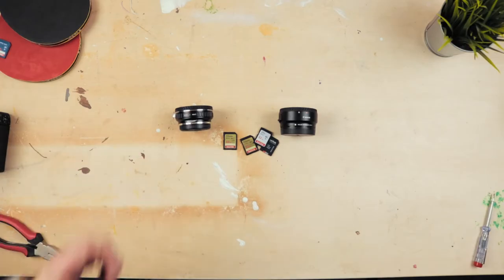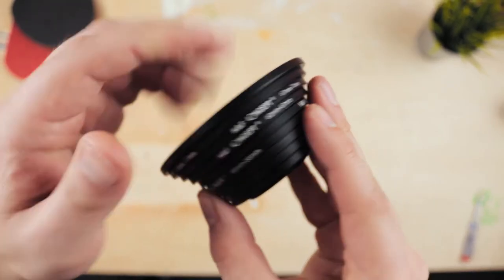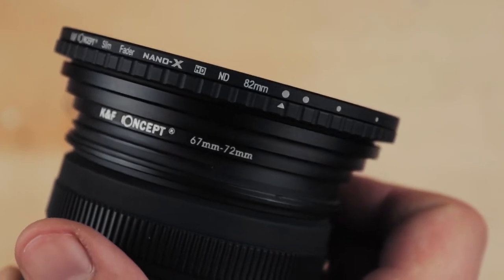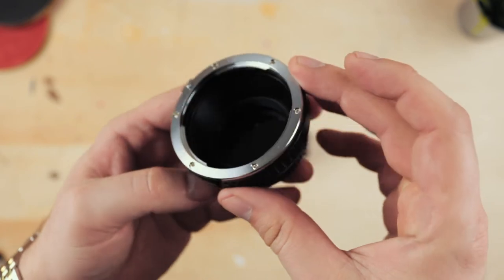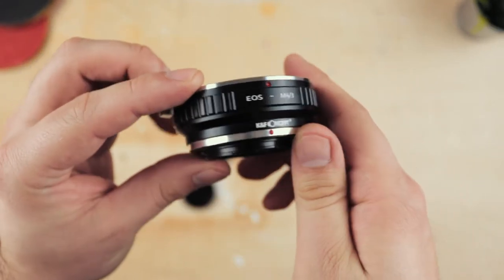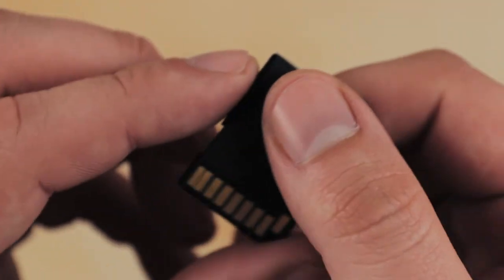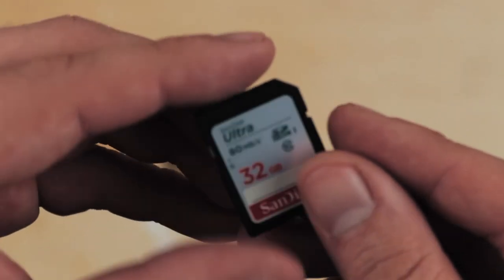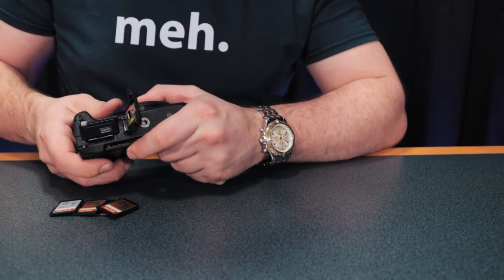Top 3 Tips For New Filmmakers // How To Save Money On Camera Gear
Top Tips For Beginner Filmmakers And YouTube Video Creators. How to save money on new camera gear as a new filmmaker. If you're new to film or YouTube, this is a must watch, our top 3 tips on how to save money on cameras, camera gear & film equipment.

🛒 Budget Variable ND Filter 82mm
🛒 K&F Concept Step-Up Rings
🛒 EOS to M4/3 Adapter
🛒 EF - EF-M Adapter
🛒 Best Value SD Cards